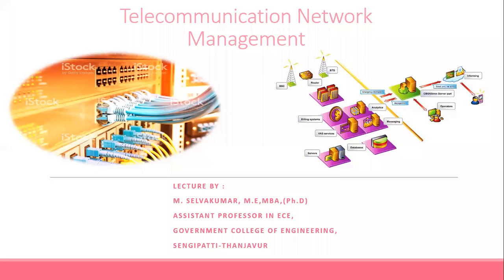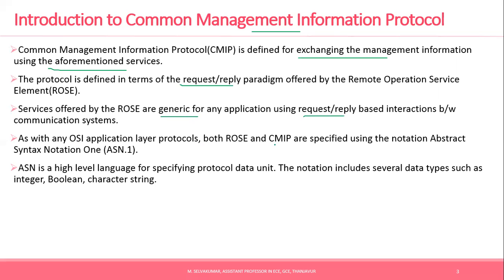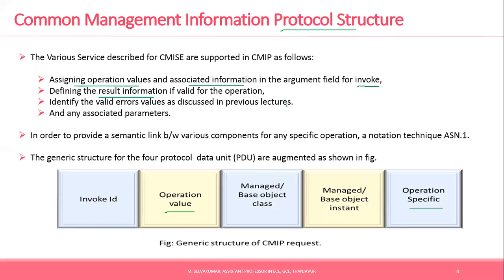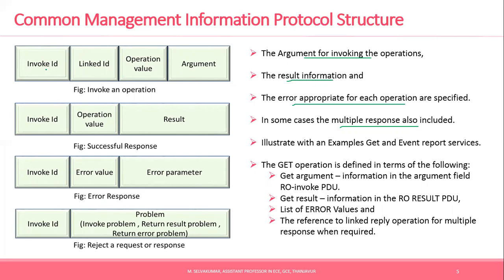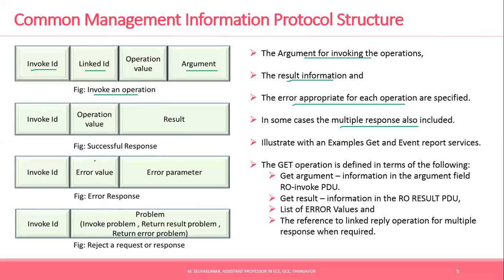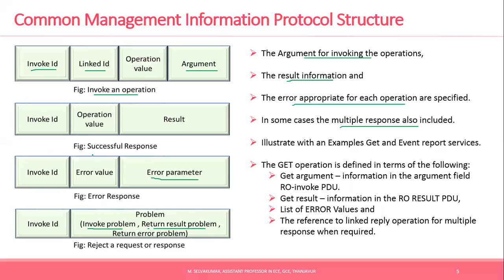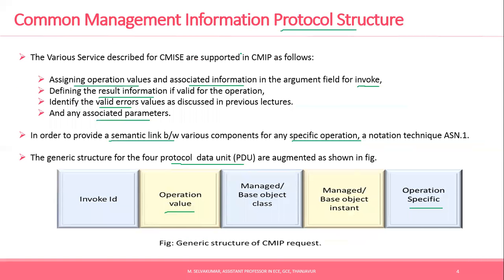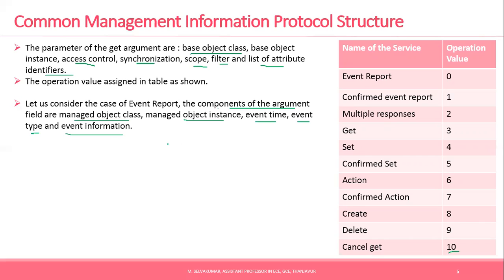OTL553 TNM CMIP Specification by selvakumar Unit II Lec 5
Common Management Information Protocol Architecture and Specifications
video lecture topics in Telecommunication Network Management